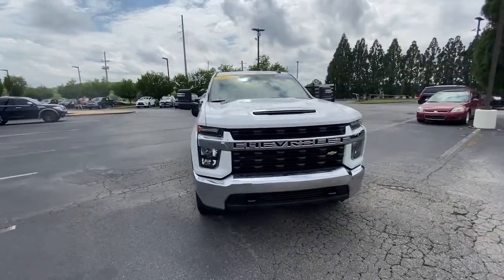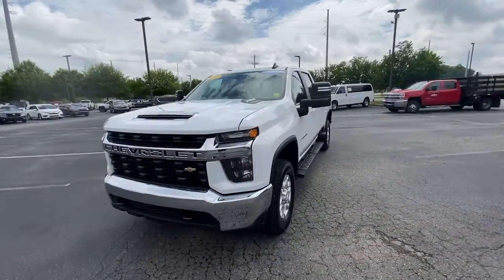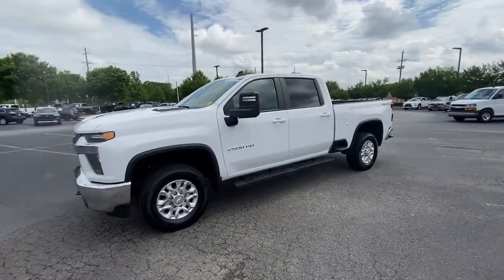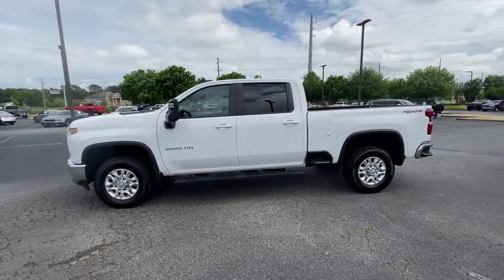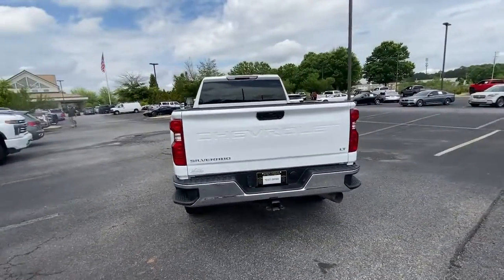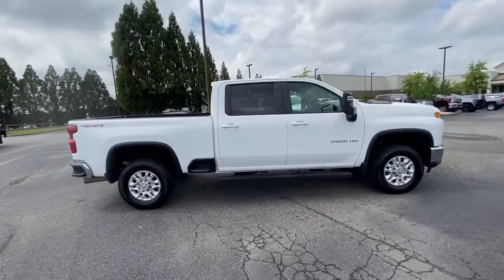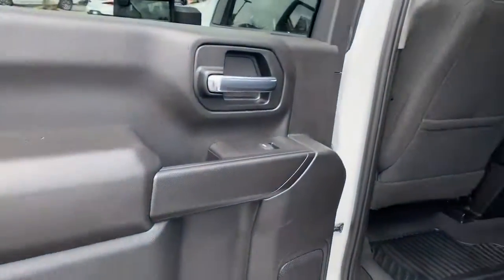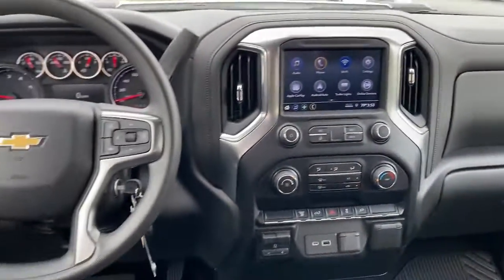2022 Chevrolet Silverado_2500HD Dawsonville Atlanta, Cumming, Gainsville, Cleveland T232122B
Summit White Used 2022 Chevrolet Silverado_2500HD LT available in 1392 HWY 400 South, Dawsonville, Georgia at John Megel Chevrolet. Servicing the Dawsonville, Atlanta, Cumming, Gainsville, Cleveland, GA area.

REMAINDER OF FACTORY WARRANTY INCLUDES WARRANTY SERVICE RECORDS AVAILABLE RECENT TRADE IN GOOD TIRES GOOD BRAKES REAR BACK UP CAMERA ON STAR BLUE TOOTH HANDS FREE SIRIUS XM SPRAY IN BEDLINER TOUCH SCREEN 10-Speed Automatic 4WD Black Cloth 170 Amp Alternator 2 USB Ports (1st Row) 2-Speed Electronic Shift Transfer Case 4.2 Diagonal Color Display Driver Info Center 4-Way Manual Driver Seat Adjuster Black Mirror Caps Bluetooth For Phone Chevrolet Connected Access Capable Chrome Front Grille Color-Keyed Carpeting Floor Covering Compass Deep-Tinted Glass Electric Rear-Window Defogger Electronic Cruise Control w/Set & Resume Speed EZ Lift Power Lock & Release Tailgate Front Rubberized Vinyl Floor Mats Halogen Reflector Headlamps Heated Vertical Trailering Mirrors Heavy Duty Front Spring/Camper Package Integrated Trailer Brake Controller Manual Tilt-Wheel Steering Column OnStar & Chevrolet Connected Services Capable Power Door Locks Power Front Windows w/Driver Express Up/Down Power Front Windows w/Passenger Express Down Power Rear Windows w/Express Down Preferred Equipment Group 1LT Rear 60/40 Folding Bench Seat (Folds Up) Rear Rubberized Vinyl Floor Mats Rear Vision Camera Remote Keyless Entry Remote Start Package Remote Vehicle Starter System SiriusXM Radio Standard Tailgate Steering Wheel Audio Controls Suspension Package Urethane Steering Wheel Wi-Fi Hotspot Capable.Recent Arrival! CARFAX One-Owner. Clean CARFAX. Odometer is 3629 miles below market average!JOHN MEGEL CHEVROLET - - WHERE PRICE SELLS CARS AND SERVICE KEEPS CUSTOMERS.Prices do not include government fees which include tax tag title and fees. All prices specifications and availability subject to change without notice. Contact dealer for most current information.